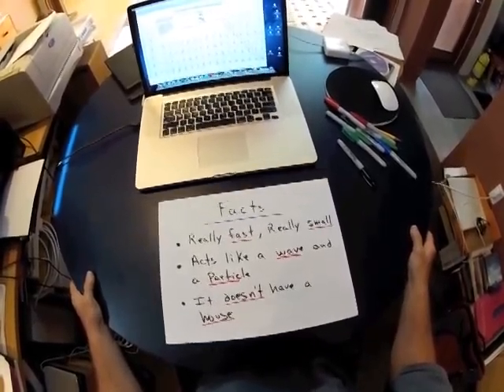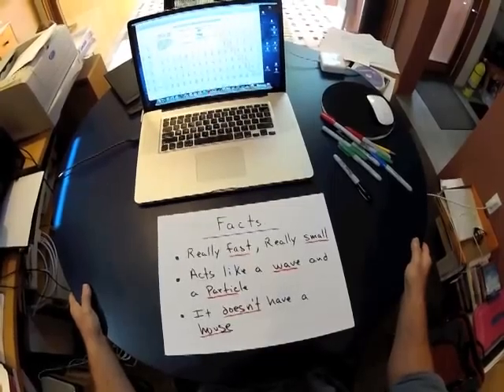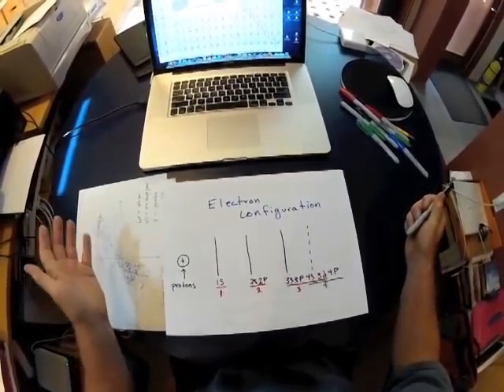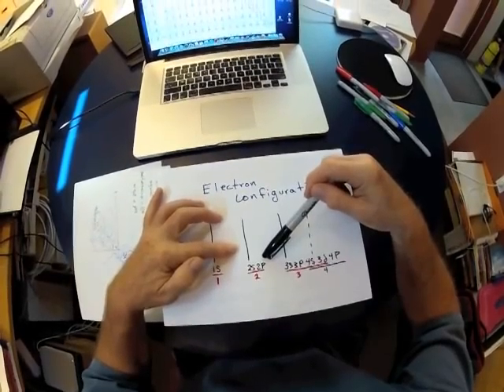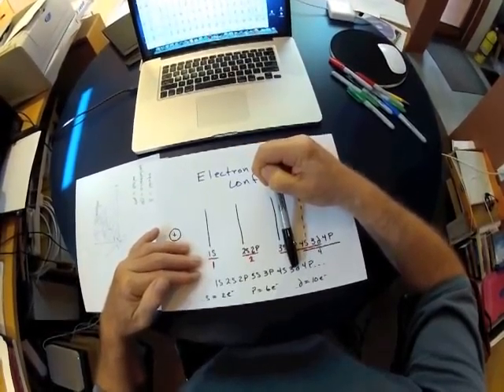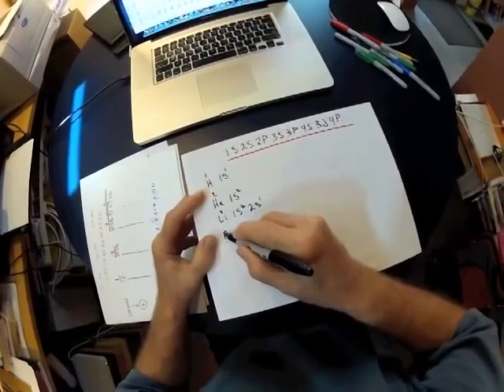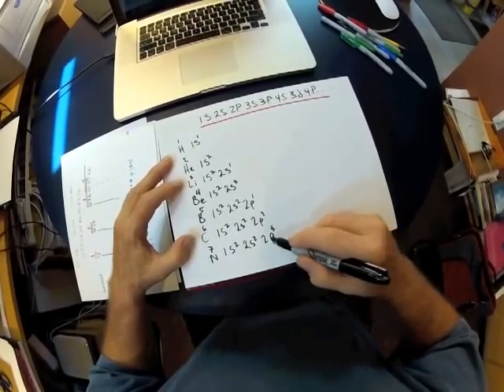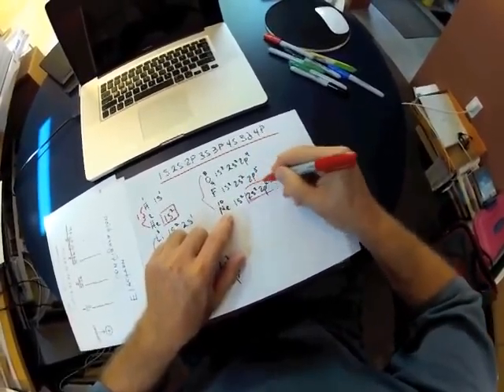ChemDoctor: Electronic Structure #2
Second in the series on electronic structure leading to electron configuration. Electron configuration is demonstrated for the first ten elements on the periodic table.